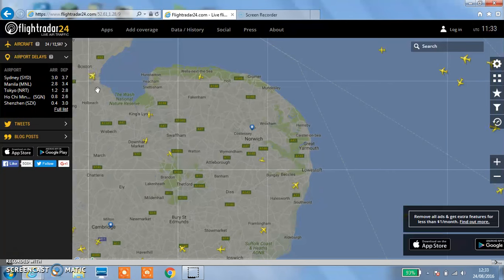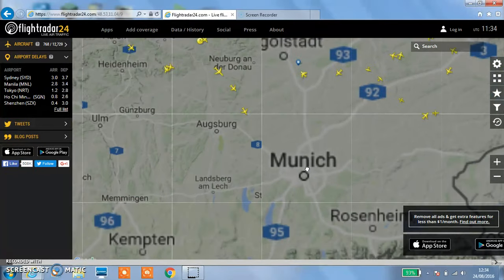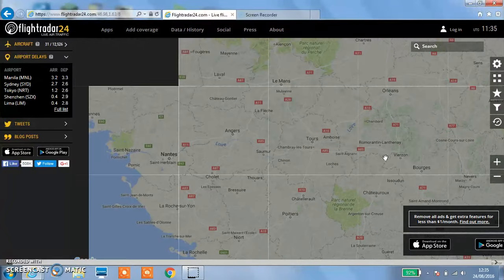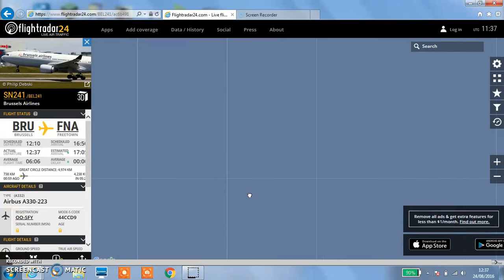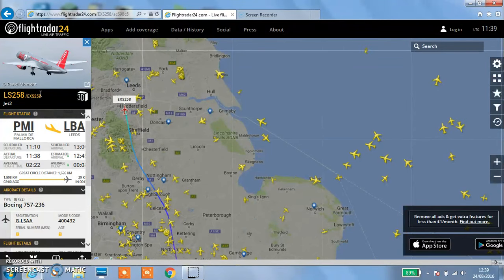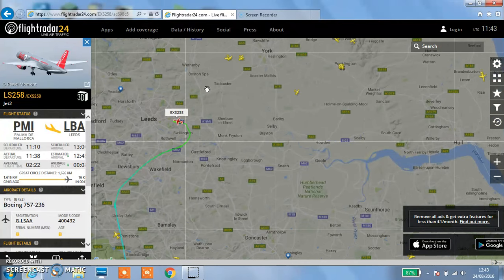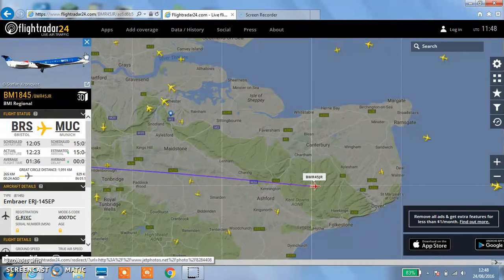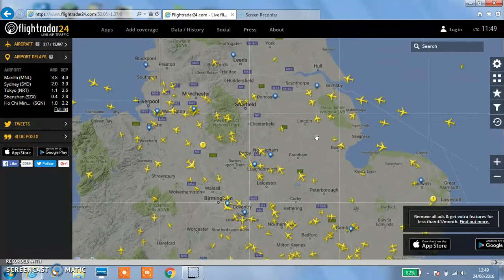Flightradar24 challenge - Find the aircraft! - (3)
Welcome to the last Flightradar24 challenge to find the aircraft against Atlaniccraft36. This time we are on my laptop, so it wouldn't be as laggy.

I know I said I would stop challenges in March, but I wanted to round off this series properly - as originally it was just two episodes - from now on there will be no more challenges on this channel.

Xbox Live: Ibirdball